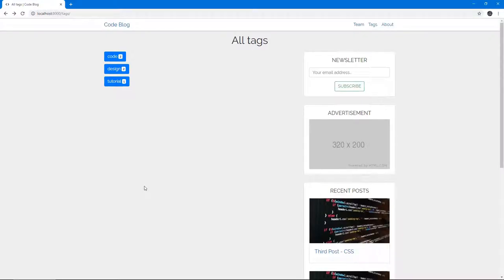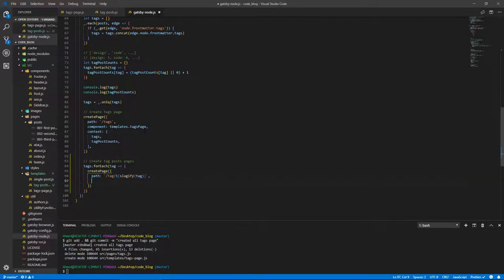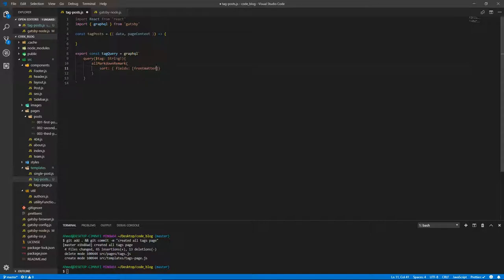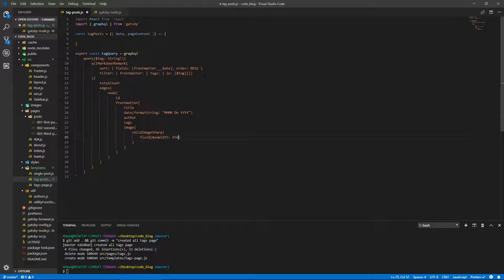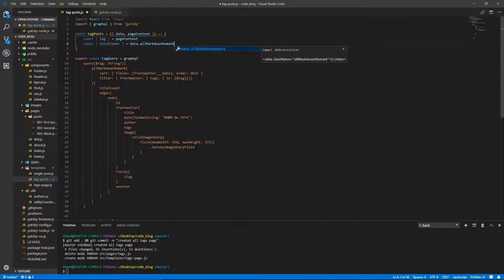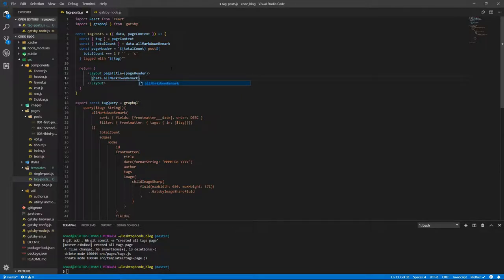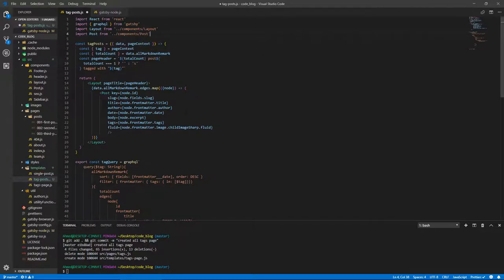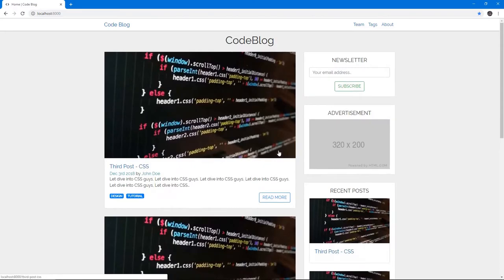Create a GatsbyJS Blog #13 - Tag Pages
Following on last video, we create a page for each tag and that page shows only posts that have that particular tag